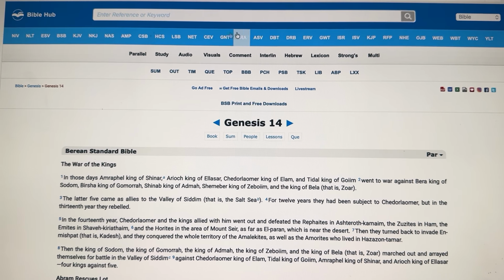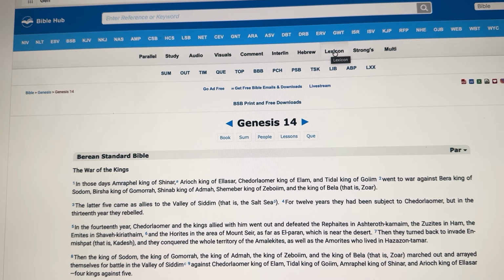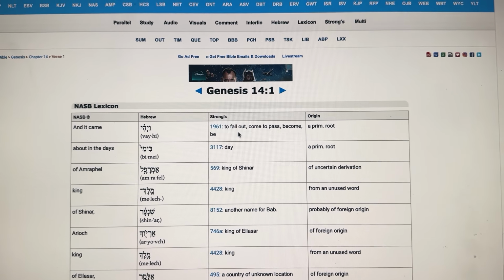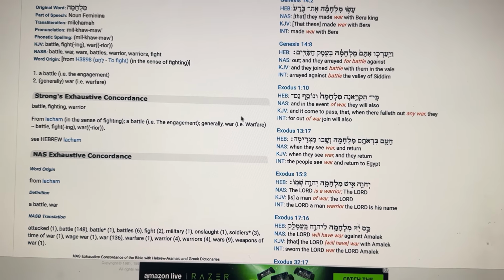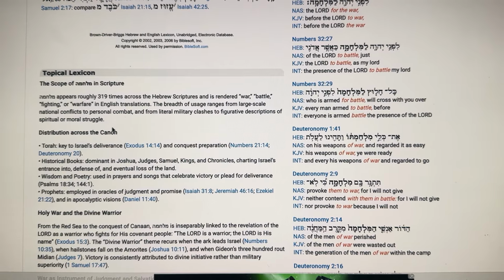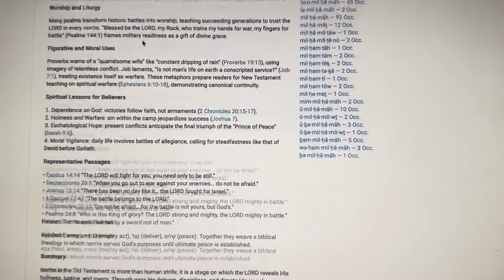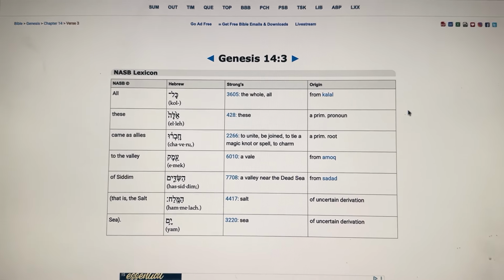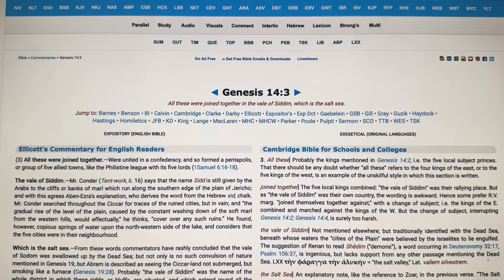Using the online lexicon